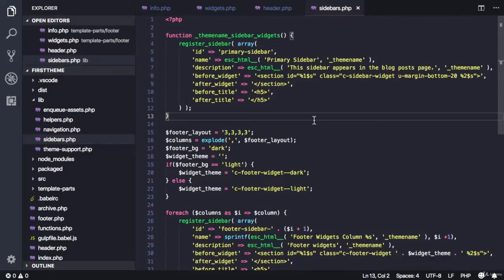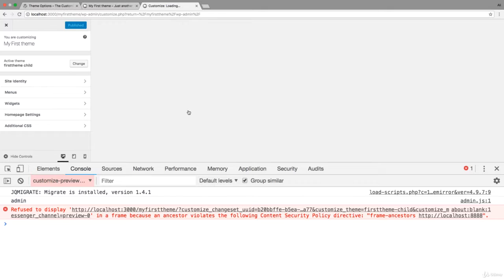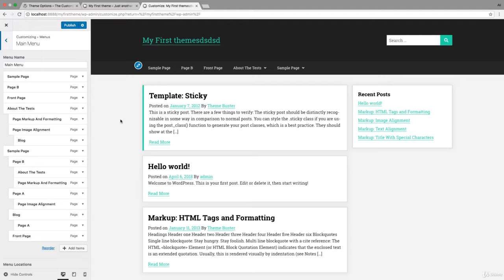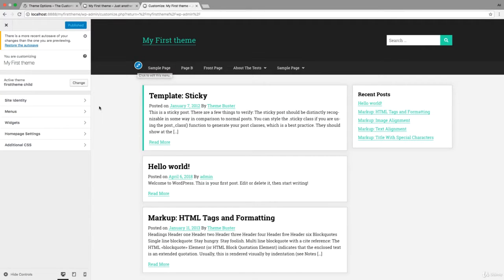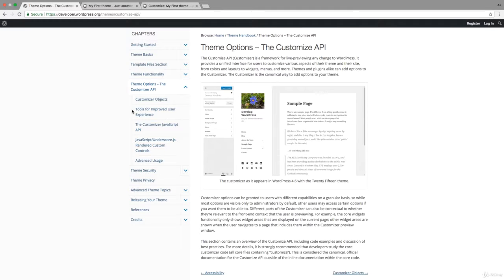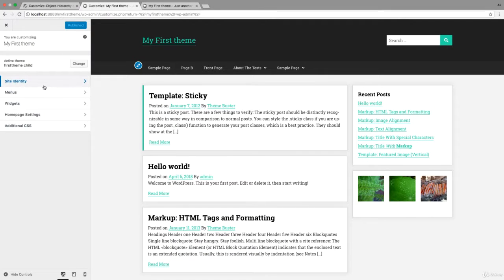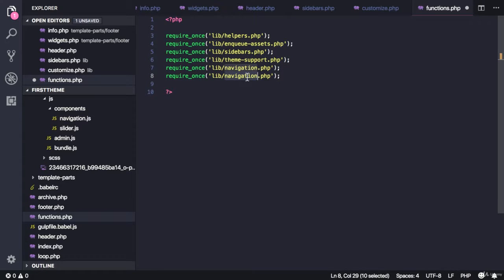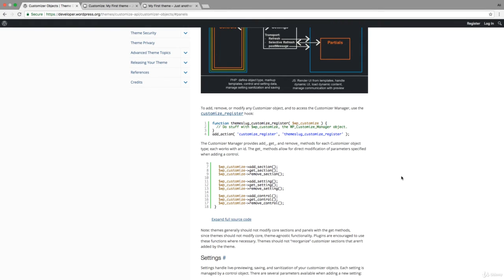7.1 WordPress Customizer Overview